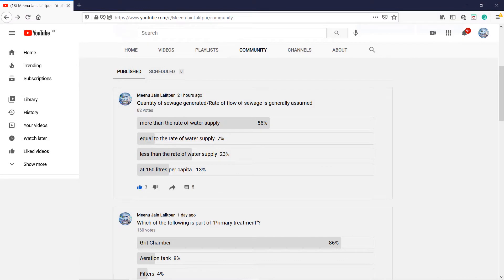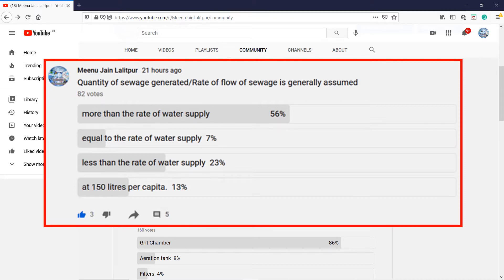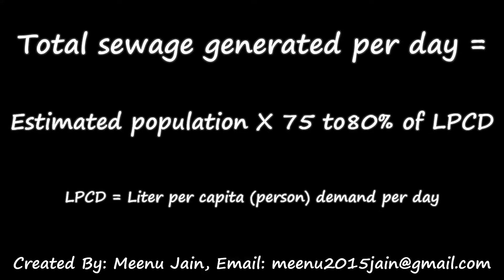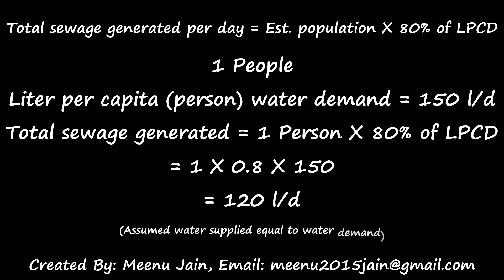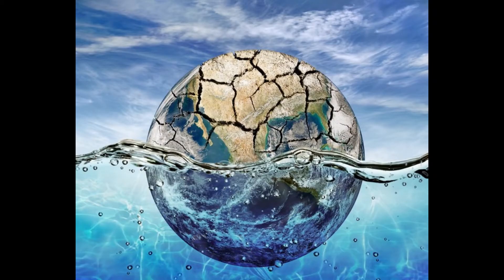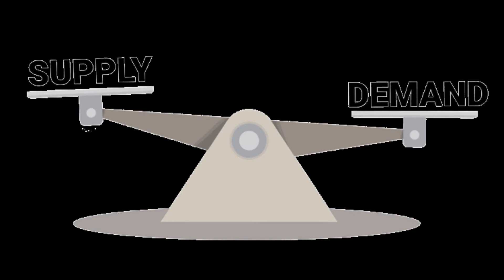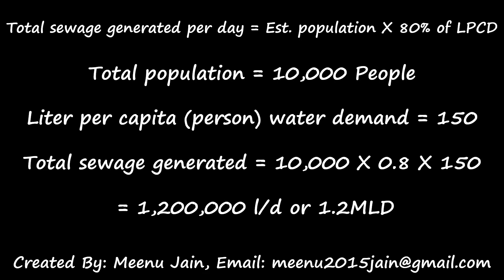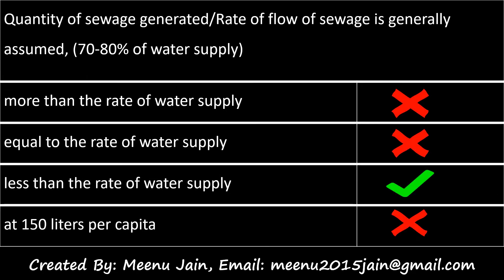Question answer wastewater treatment || Quantity of sewage || Sewage flow calculation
This video is about 2nd  question of everyday objective type question and answer series of water and wastewater treatment. The question was "Quantity of sewage generated/Rate of flow of sewage is generally assumed, ", for the answer to this question, please watch this video.

Industrial wastewater needs some significant purification challenges before it can be reused or released into the environment, this channel is including all necessary information used in industrial wastewater treatment.  This channel is suitable for process water engineers, water treatment plant operators, technician, engineers, and many more who is really keen to know the fact and process of each treatment process.